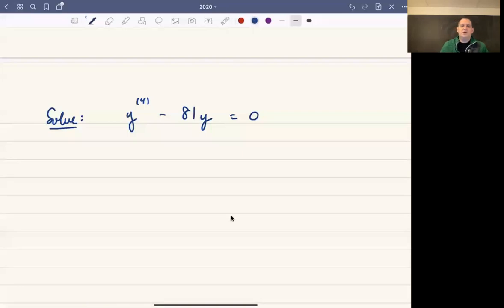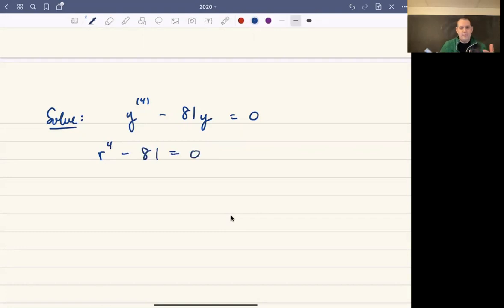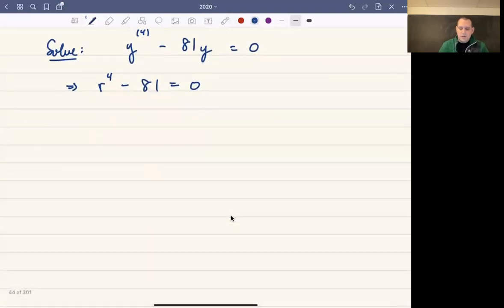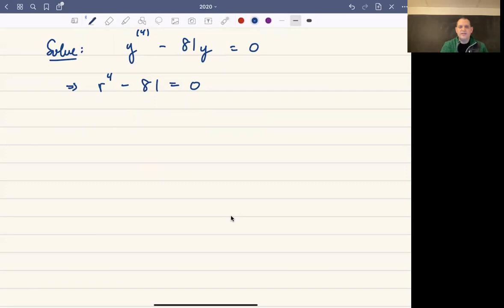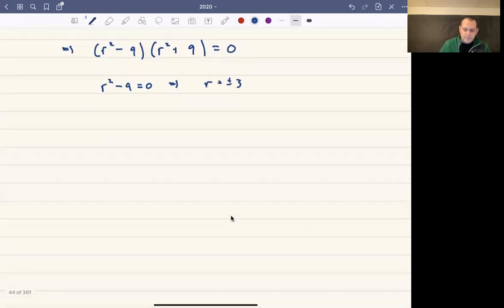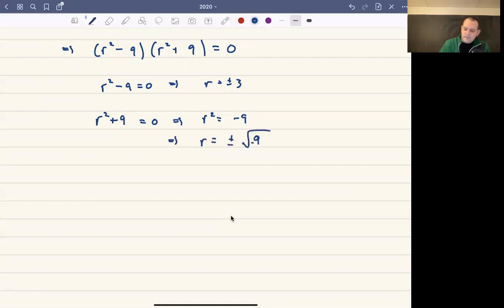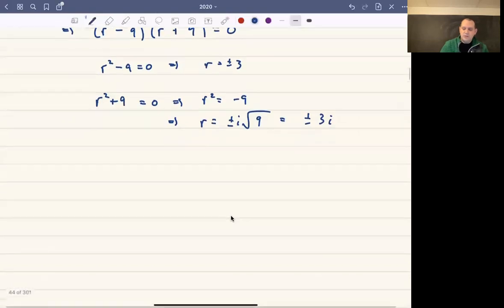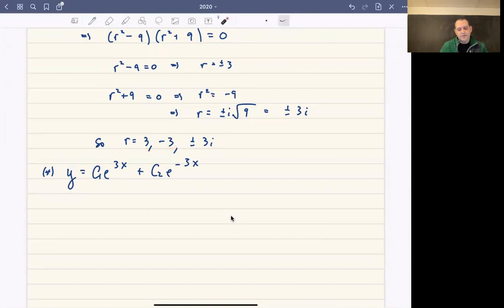Higher Order Example: y^(4) - 81y = 0